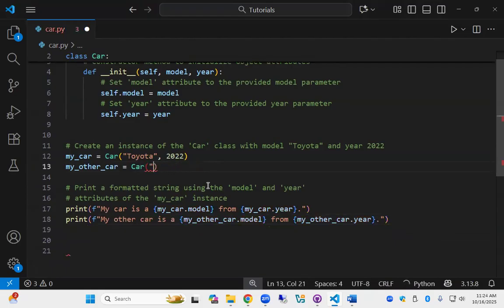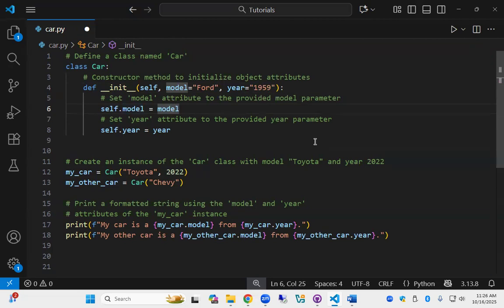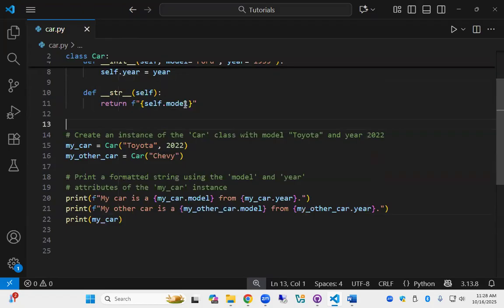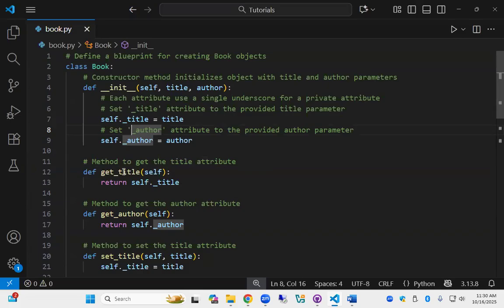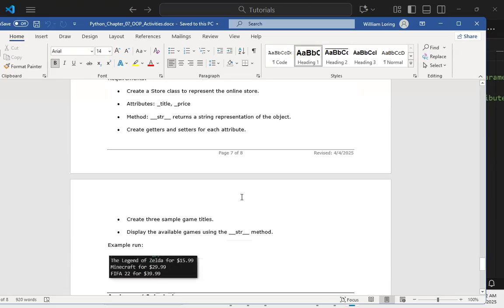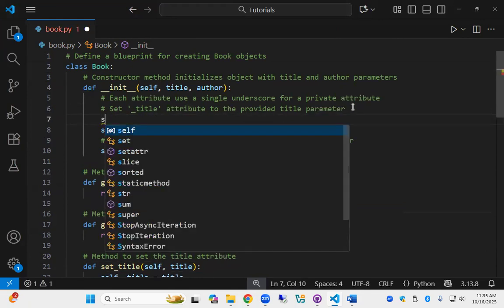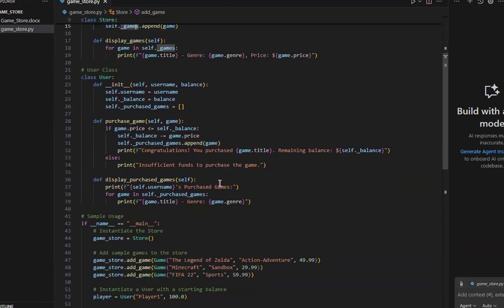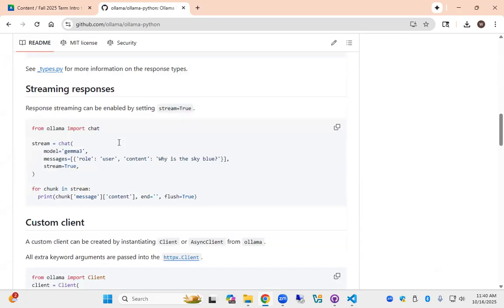Python OOP Activities